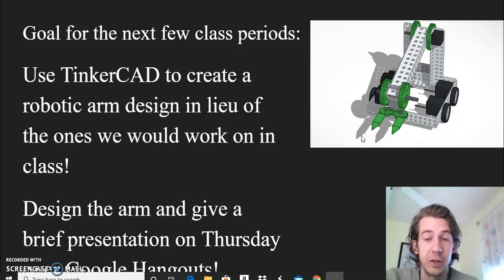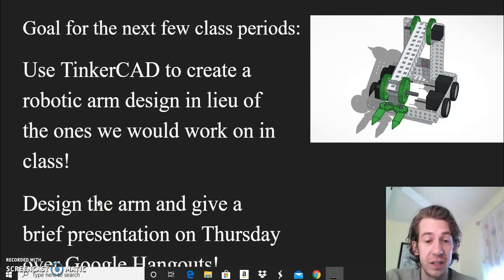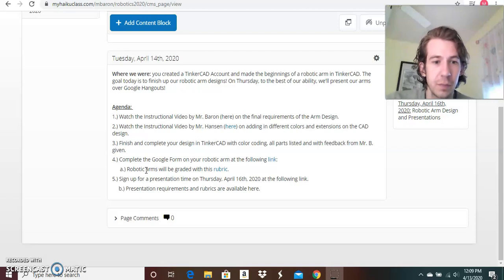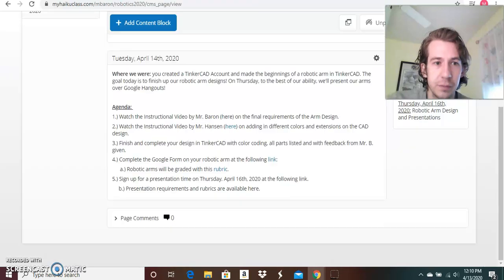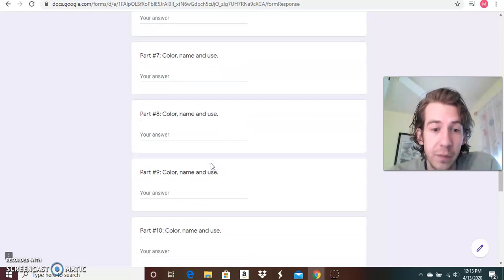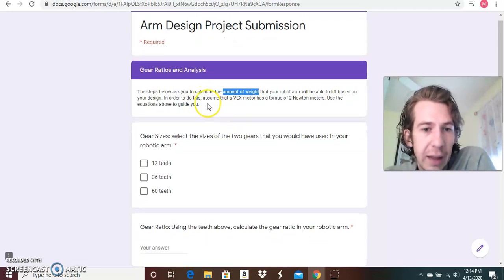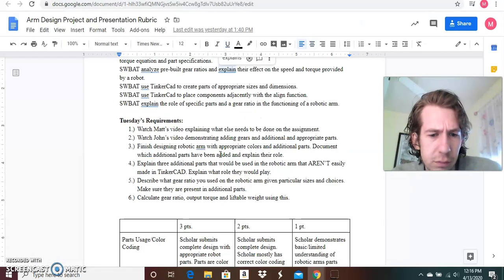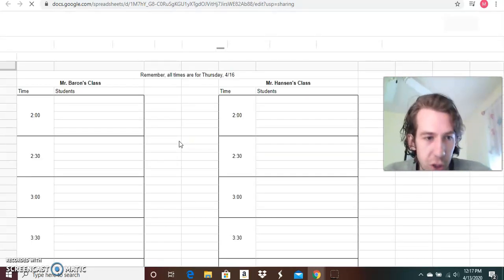Robotics Design and Innovation - E-Learning - April 14th, 2020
An overview of the arm build submission for E-Learning.